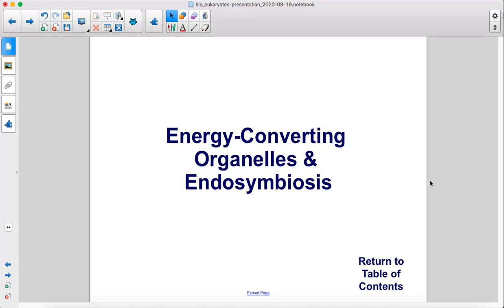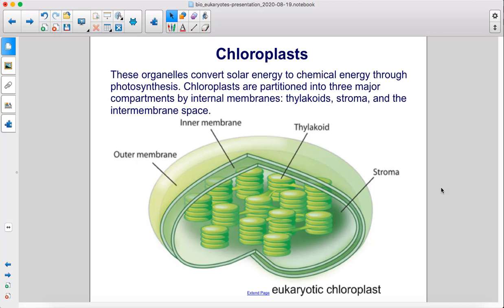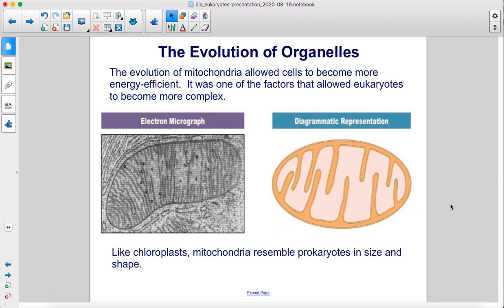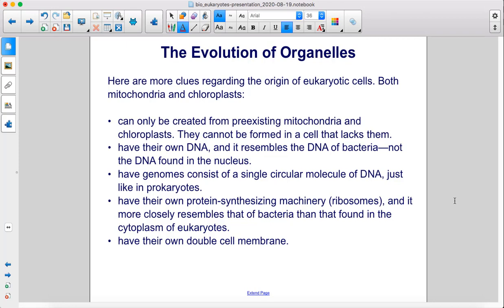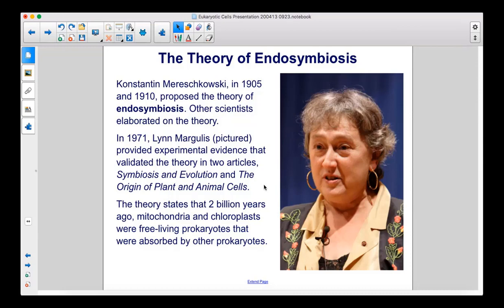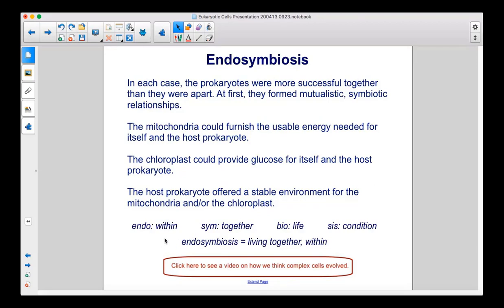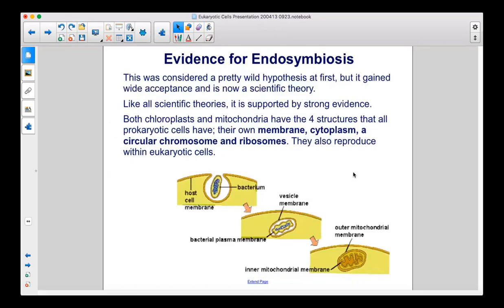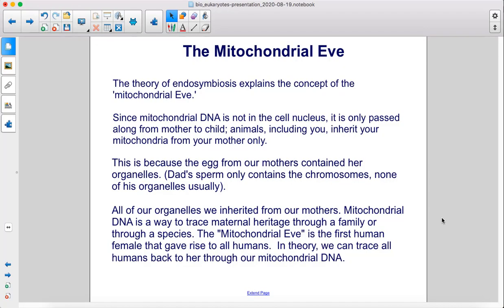Energy Converting Organelles and Endosymbiosis